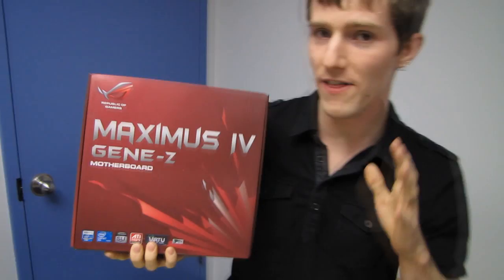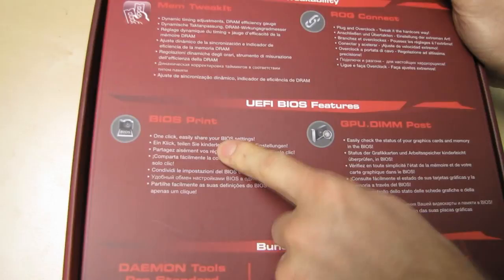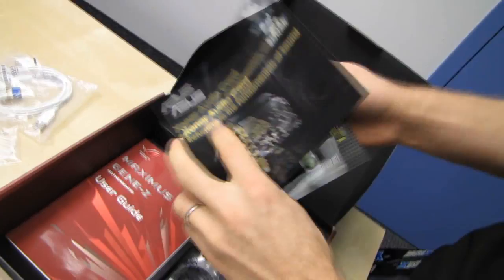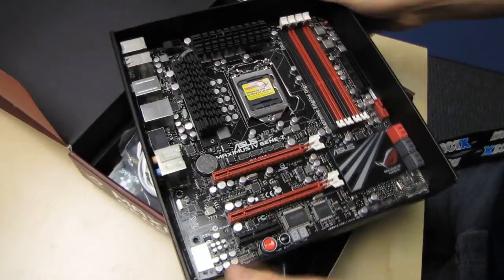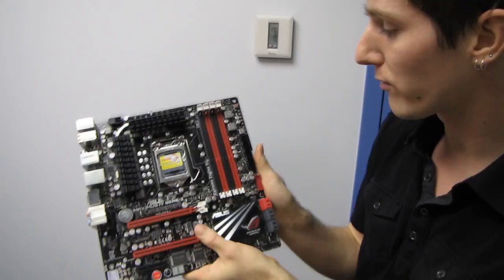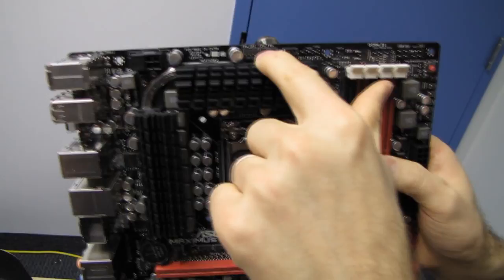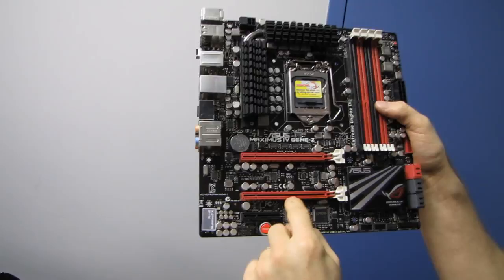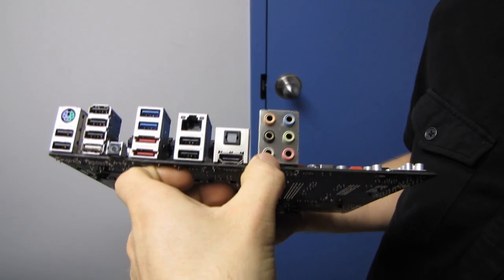ASUS Maximus IV Gene-Z Gaming Motherboard Unboxing & First Look Linus Tech Tips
Performance comes in all shapes and sizes these days. This particular performance package is an mATX one ;)